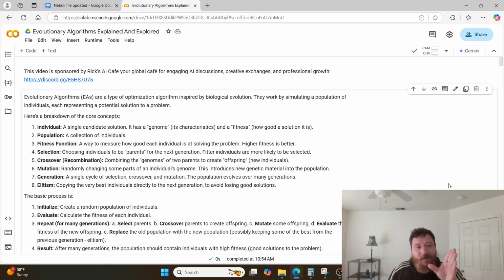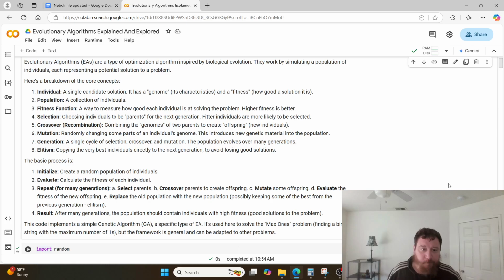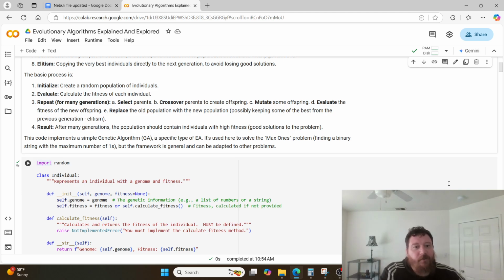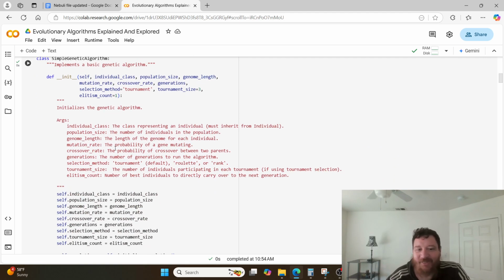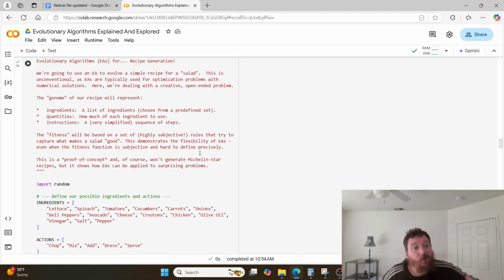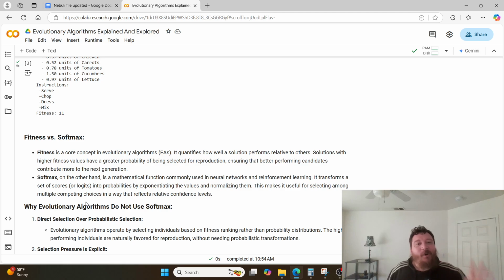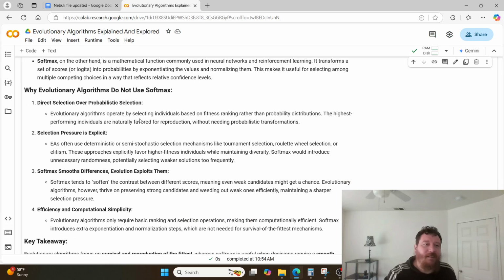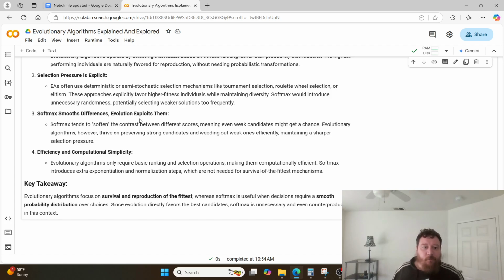Evolutionary Algorithms Explained And Explored